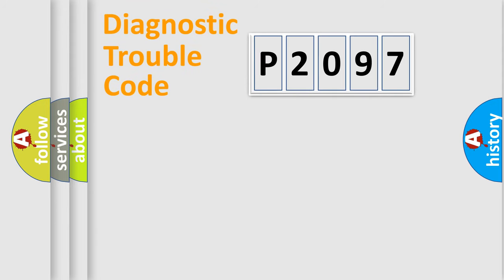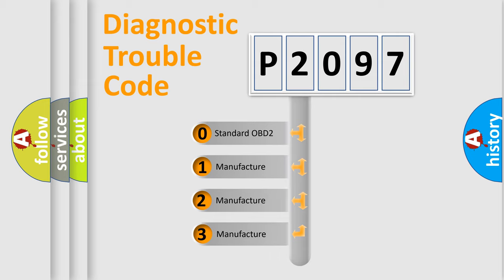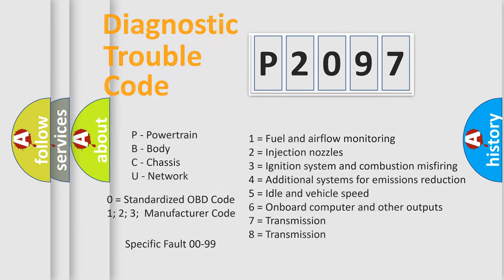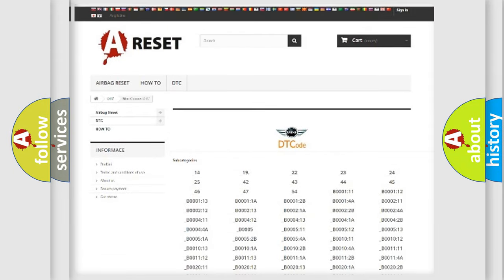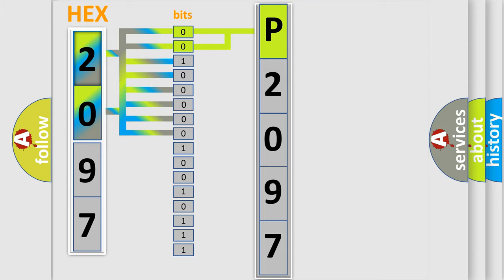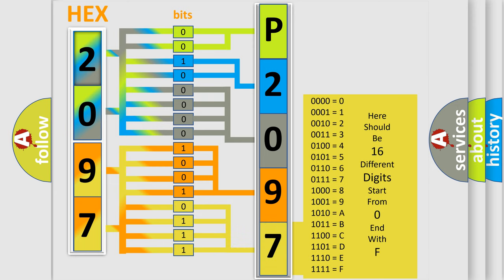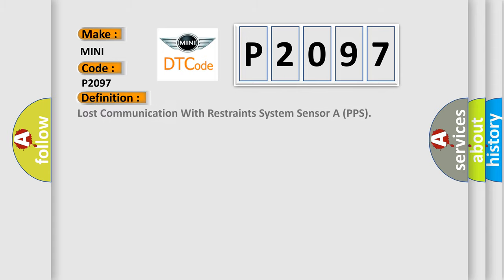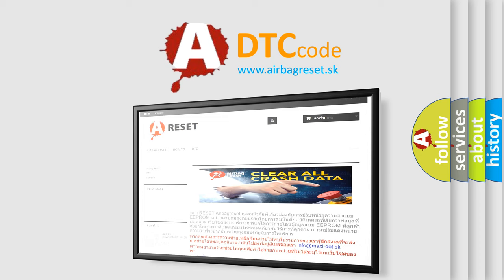DTC Mini P2097 Short Explanation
Contents:
0:21 Basic DTC analysis according to OBD2 protocol standard.
1:48 Insight into programming
2:58 A diagnostically understandable description of the Diagnostic Trouble Code
3:05 Basic error definition

Make
MINI
Code
P2097
Definition
Lost Communication With Restraints System Sensor A PPS
Description